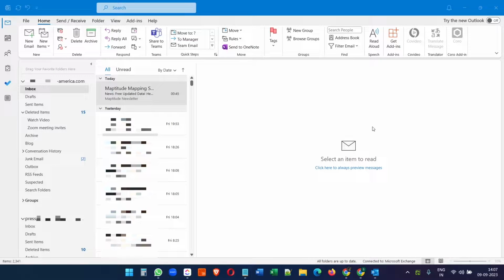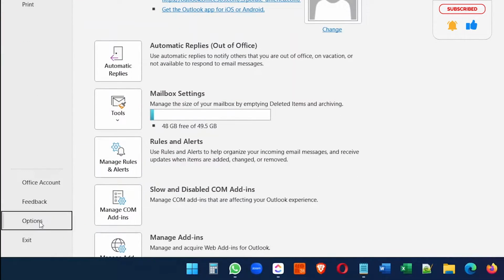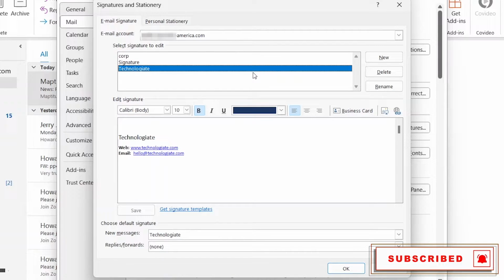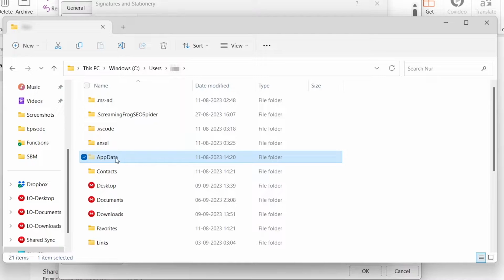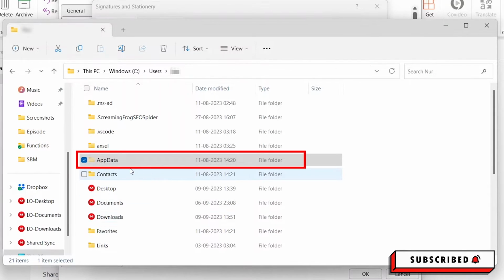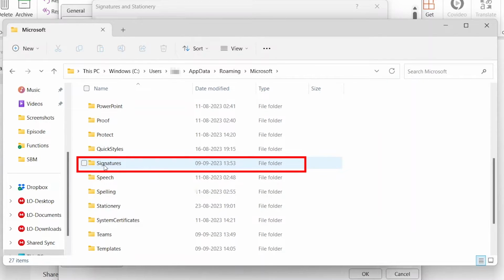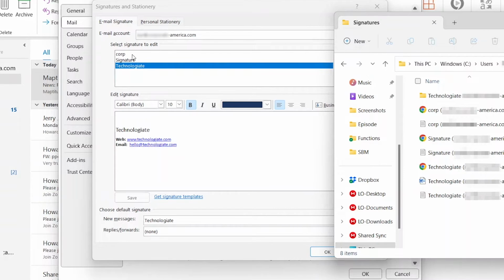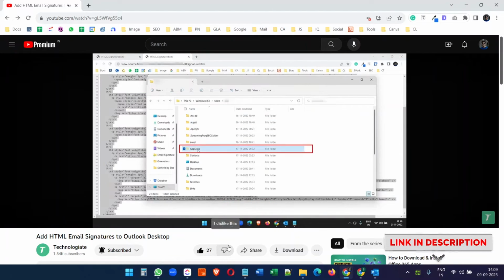Where Are Outlook Signatures Saved? Locating Your Signature File in Windows and the Outlook App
In this video, I'll show you exactly where to locate your signature file in Windows and the Outlook desktop and web applications.

For Windows, your signatures are stored in a folder that may be hidden by default. I'll show you how to unhide folders and navigate to the signature file location.

In Outlook desktop, signatures are stored within the application itself. I'll demonstrate where to access and manage your signatures within the Outlook options.

For the Outlook web app and 365, signatures are saved directly to your Microsoft account. I'll explain how to view and edit signatures by accessing your Microsoft account settings online.

Timestamps:
0:00 Introduction
0:13 Accessing Signatures in Outlook Desktop
0:35 Where Signatures are stored in Windows
1:06 Unhide Appdata Folder

Whether you want to find, edit, or troubleshoot your Outlook signatures, this video will help you locate them quickly!